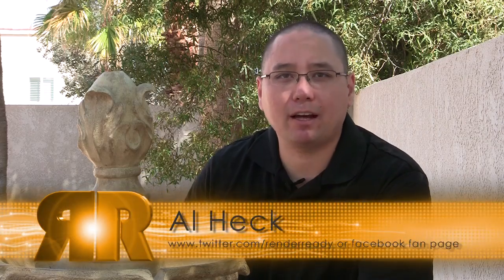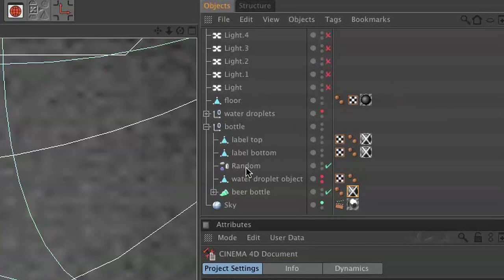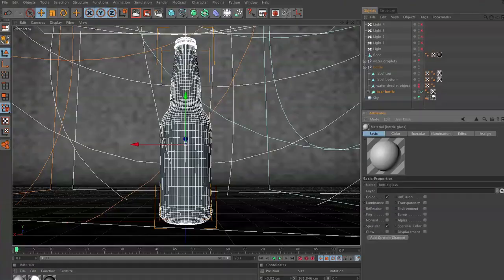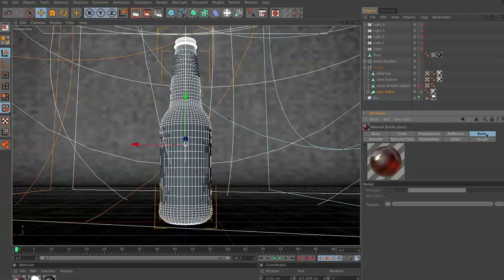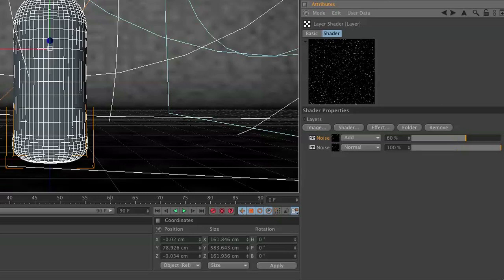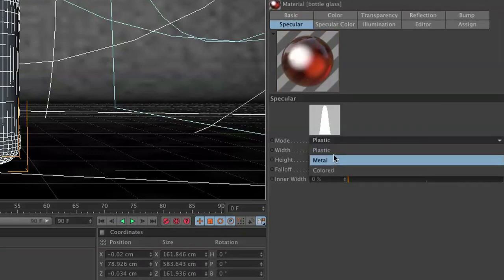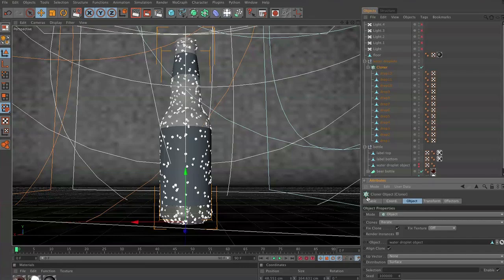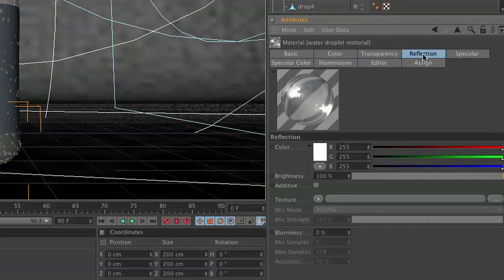Tutorial 8 | Condensation on a bottle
This tutorial is all about testing condensation on a bottle using mograph instead of sob-polygonal displacement.  All of the files can be found at RenderRendy.com, so follow along the tutorial and build yourself some awesome RenderReady Ultra-thick Lager.  Have Fun!